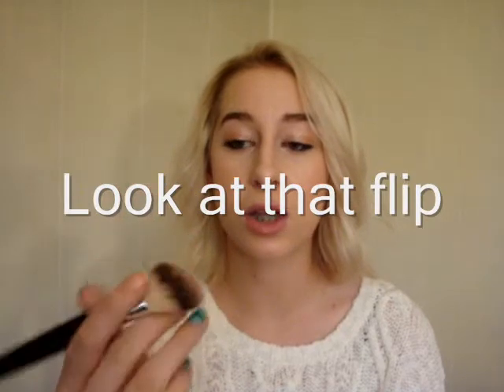Review On Walmart Brand Brushes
Hey guys!

Hope you enjoy this review! These are so amazing I hope you guys check them out! Love you all.

PLEASE LEAVE VIDEO REQUEST DOWN BELOW